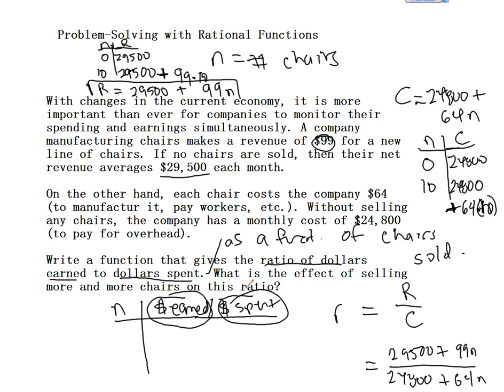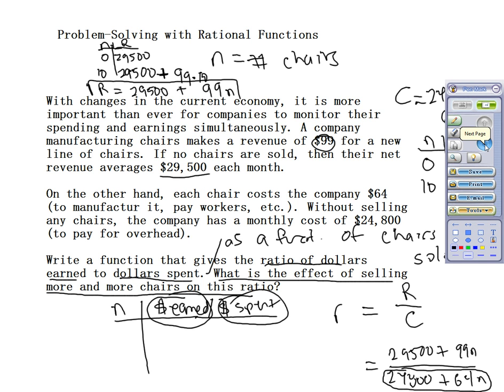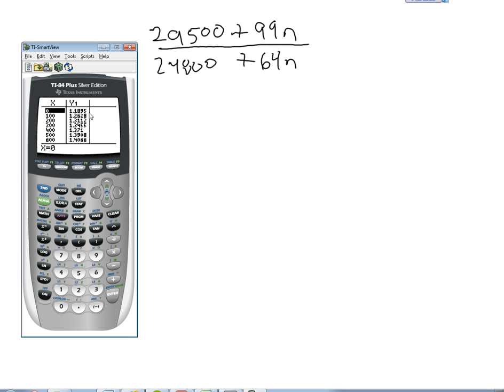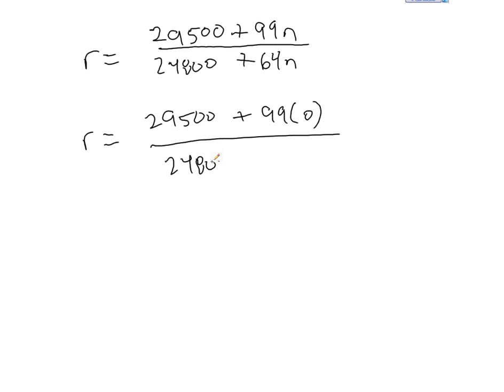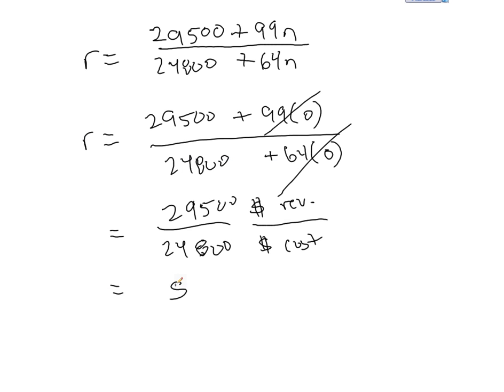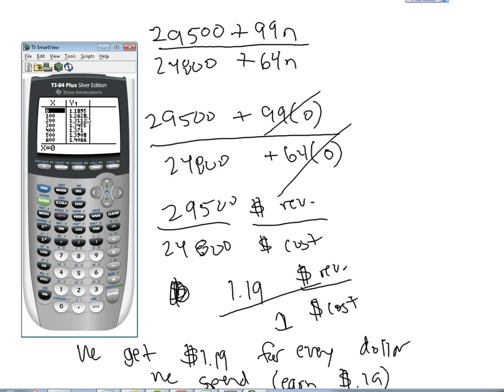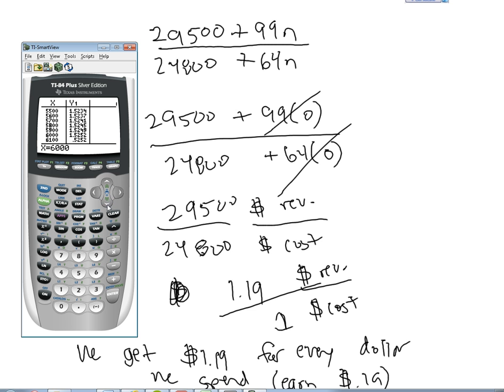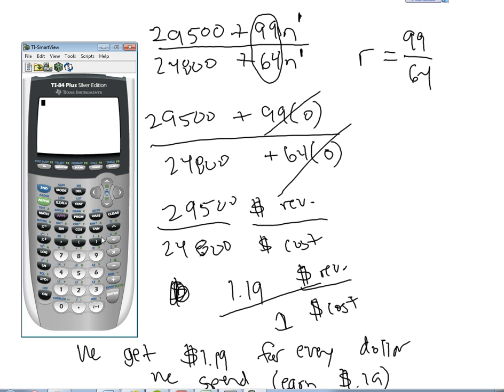Problem-Solving with Rational Functions (Part 2)